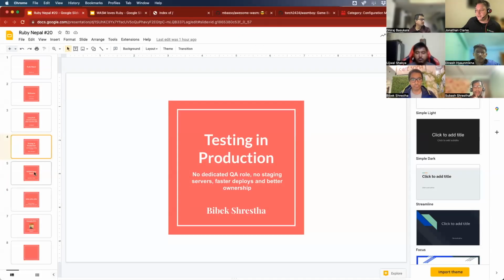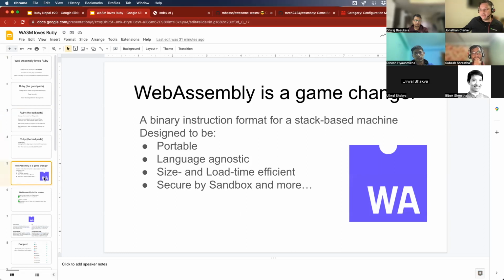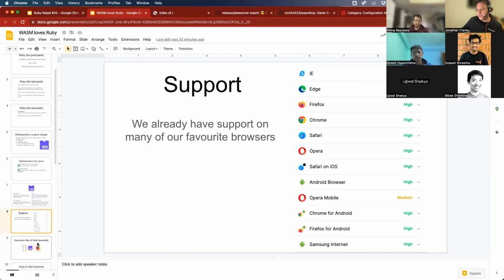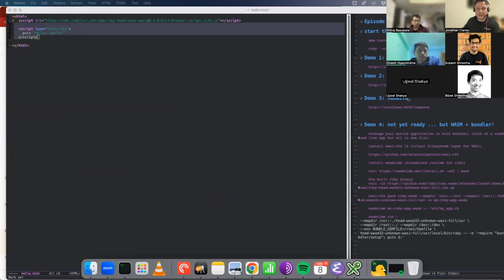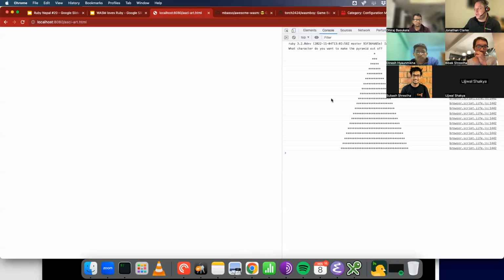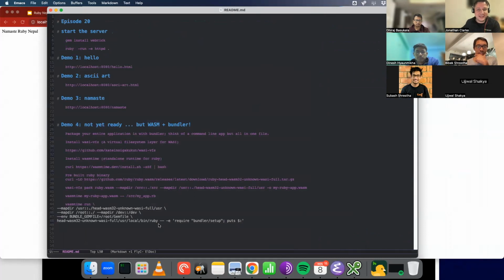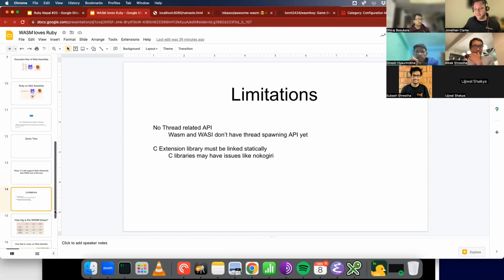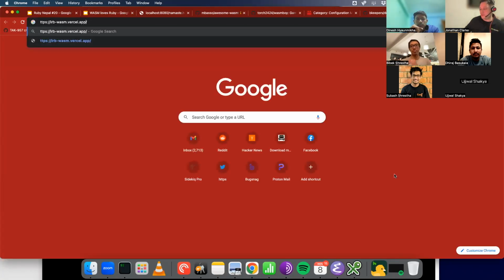[EN] WASM Loves Ruby | RubyNepal.org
Speaker: Jonathan Clarke
Language: English
RubyNepal Meetup Nov 08, 2022
Remote Meetup